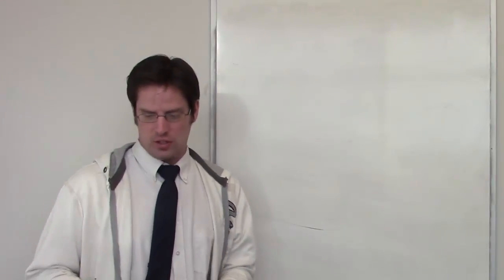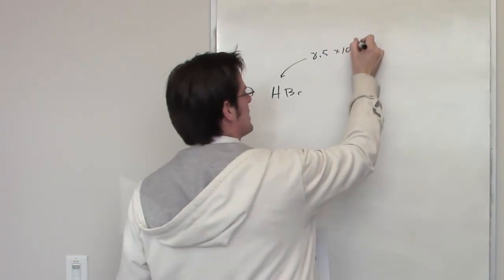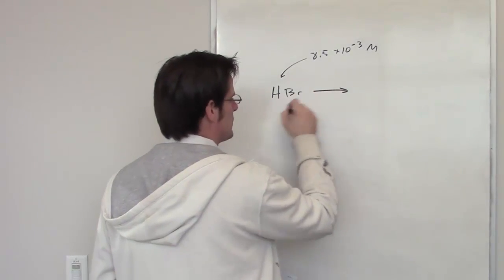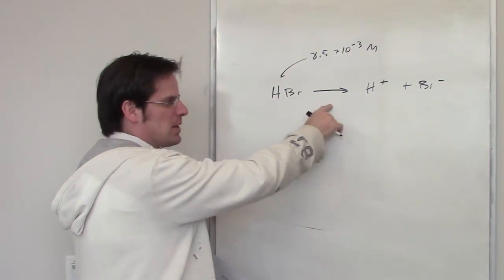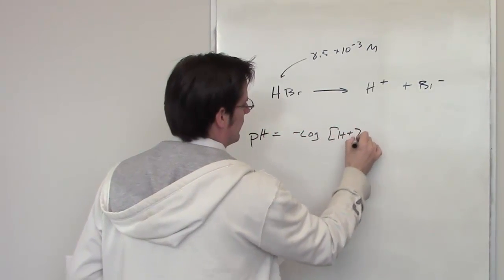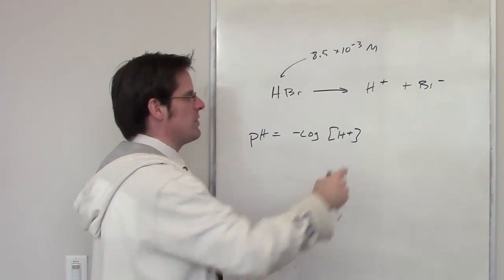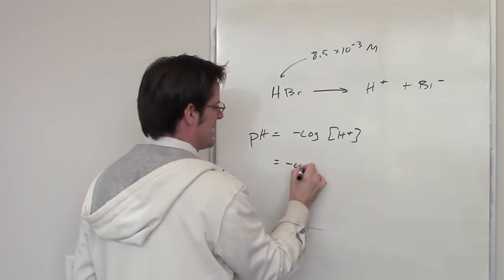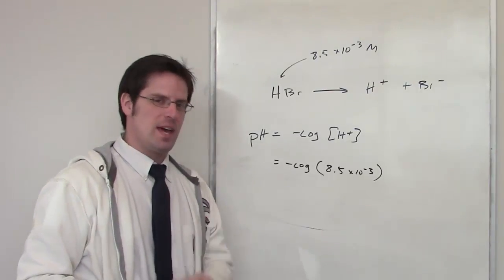Chapter 16 – Acid-Base Equilibria: Part 8 of 18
In this video I do an example problem where I show you how to calculate the pH of a strong acid solution.